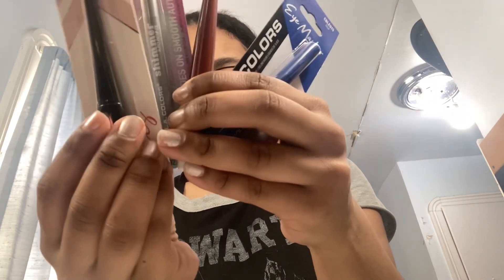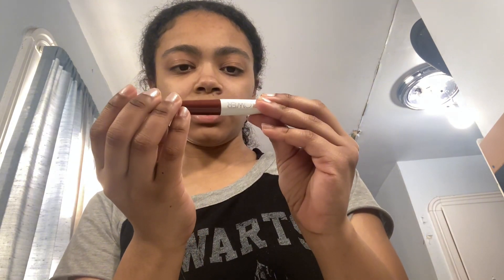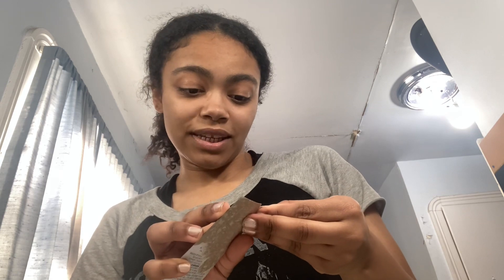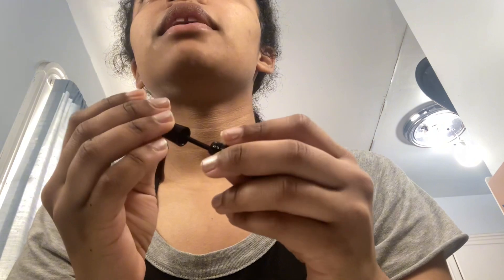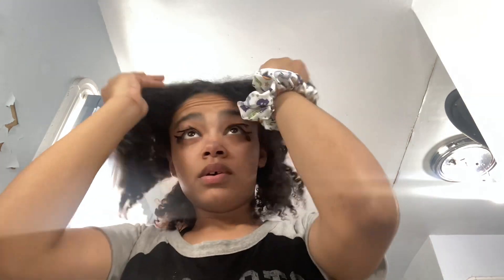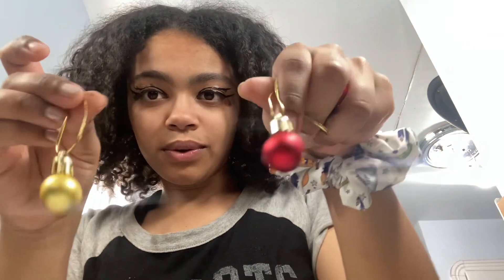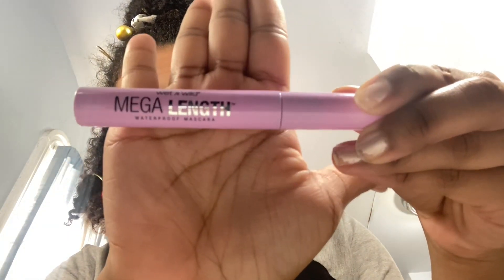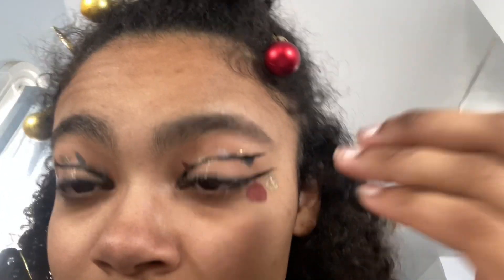I Did Christmas Makeup🎄✨❄️!!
Open For New Mail….💌

Reminder I’m not a makeup artist okay😂just having fun with it which I did! 🥰

I prefer felt tip eyeliner so if I do any more makeup videos I’m gonna try to get felt tip for the eyeliners since I feel like that’s easier to work with than liquid eyeliner for me but how did you guys like this makeup video?? (First makeup video on my channel wowww, maybe the last jk jk lol but this was a fun new thing I wanted to always try and I’m glad I did)

I hope you all had a happy merry Christmas , I have a few more Christmas theme videos to upload so I’m going to be uploading those throughout the first week of January and then once the Christmas theme videos are uploaded I’m gonna be posting more studio artist diaries videos! Yayyy!!!

Take Care✨💖